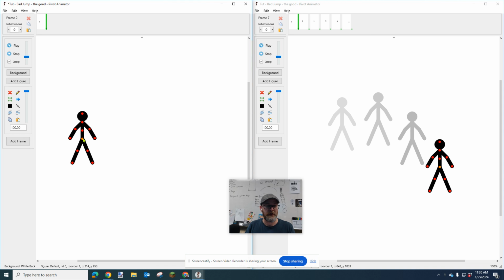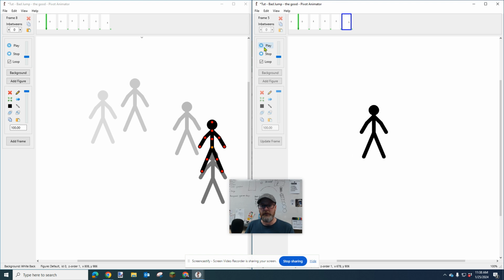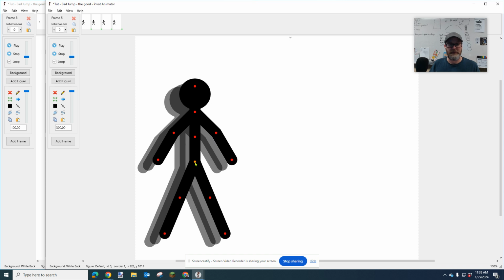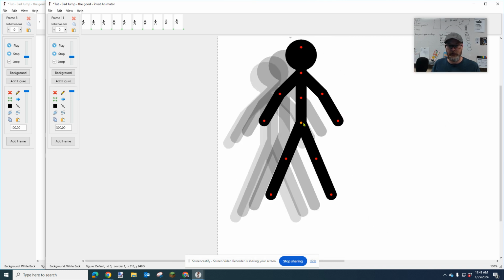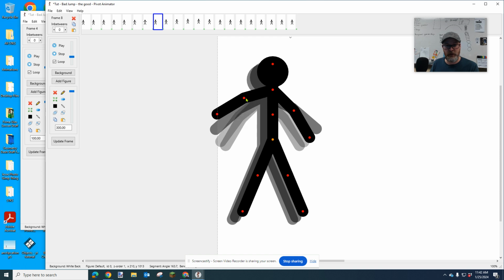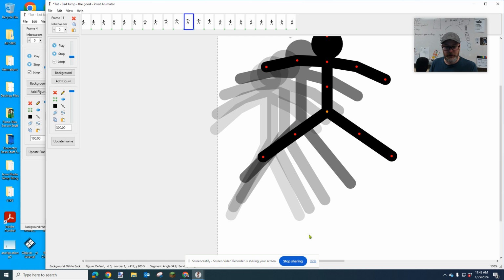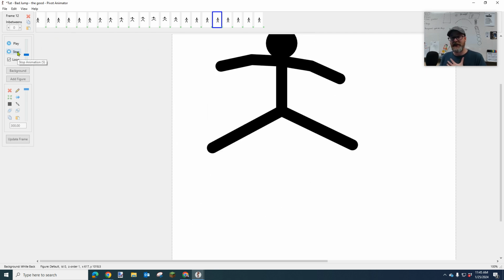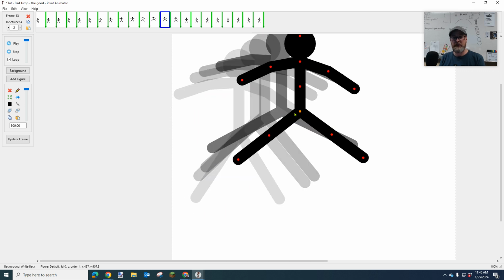Making Your Animation Better By Making Small Adjustments - Pivot 5 - 2024